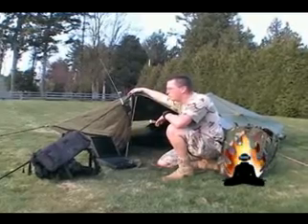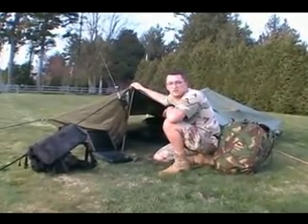Patrolling with Sean Kennedy S01E11 (3 of 3)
SEASON ONE EPISODE ELEVEN

INGREDIENTS: MOC TENT, COOKING WITH SEAN: MRE HOTPACK, RANT: MOVING ON